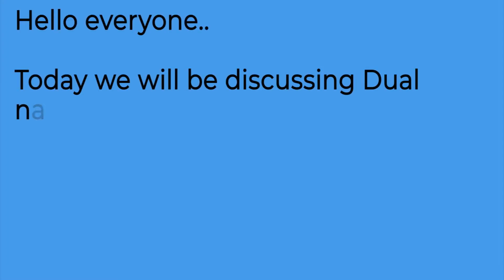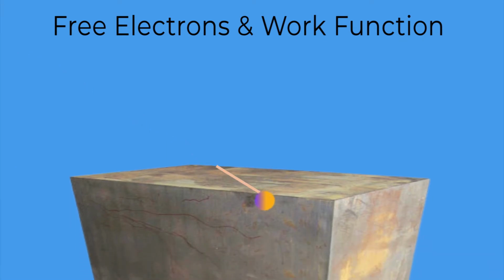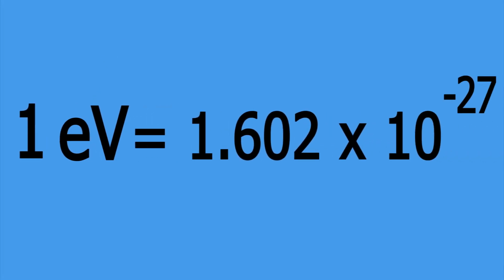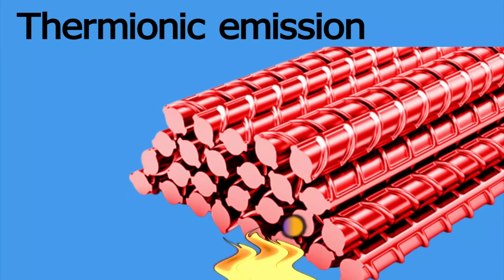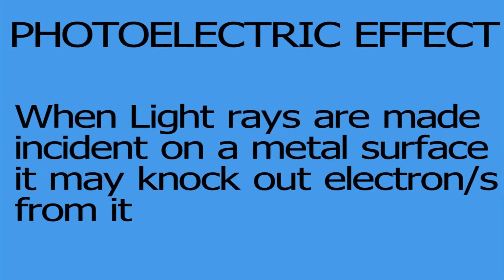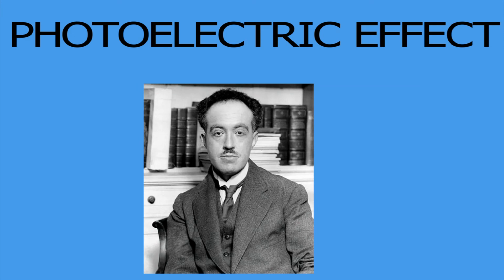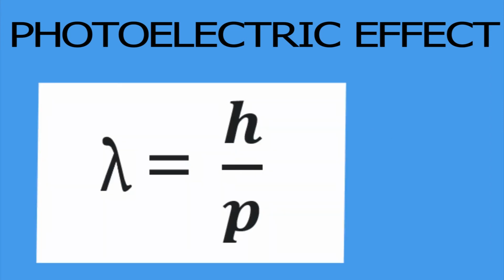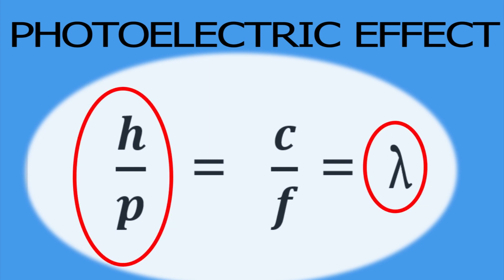De Broglie's Wavelength